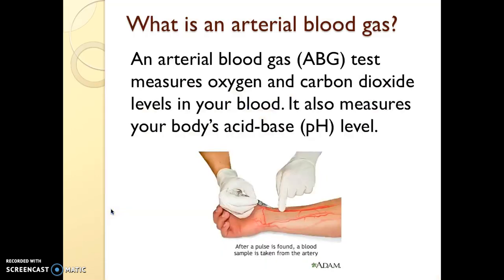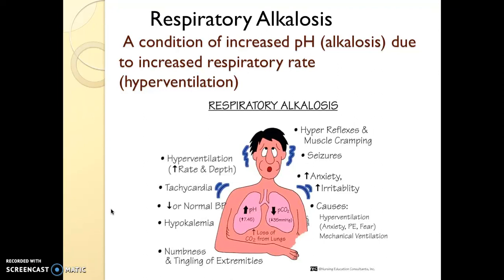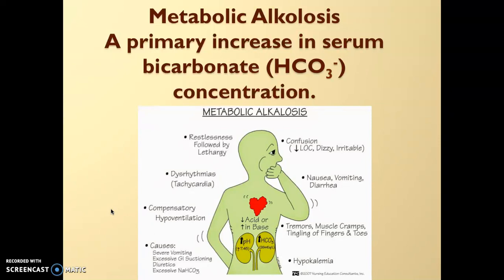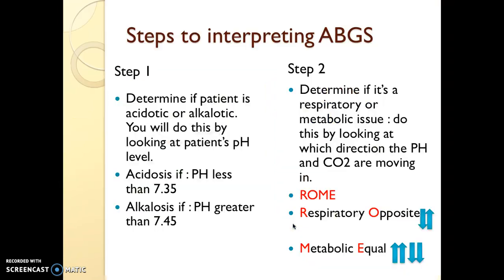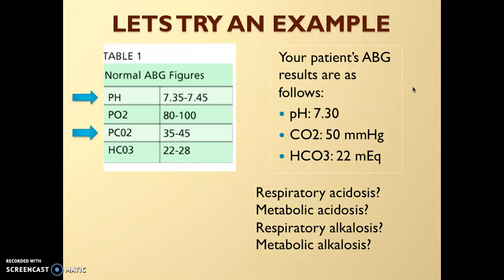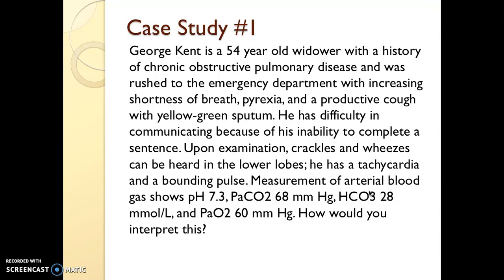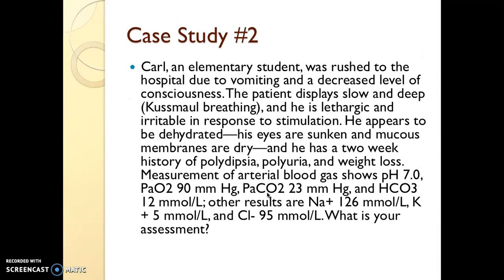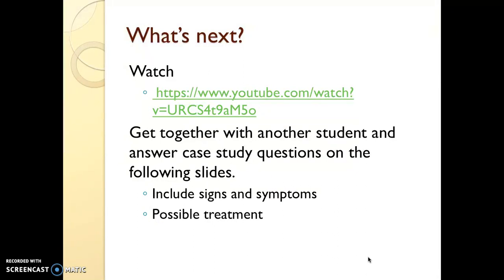ABG Interpretation made easy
This is a mini-lesson assignment I did for my teaching certificate. hope it helps someone.